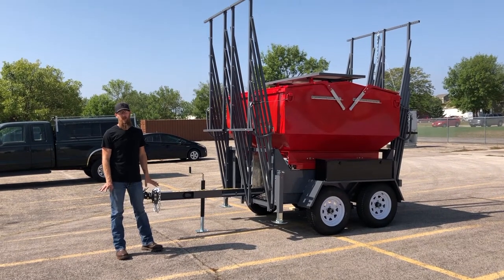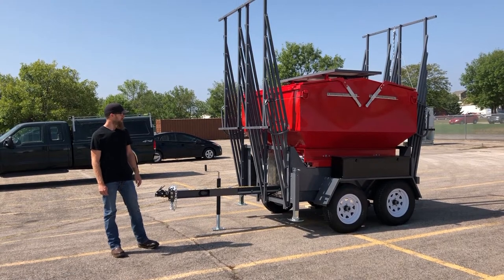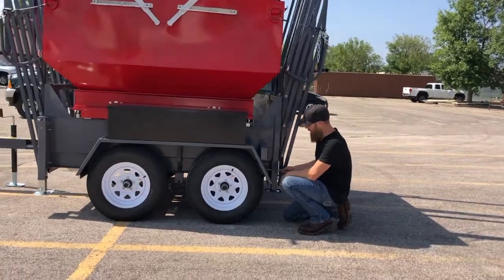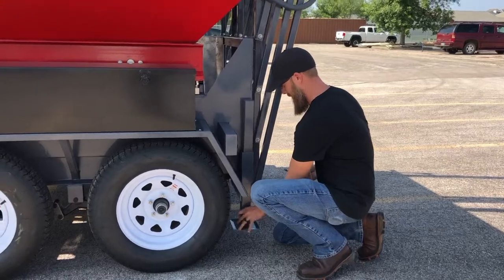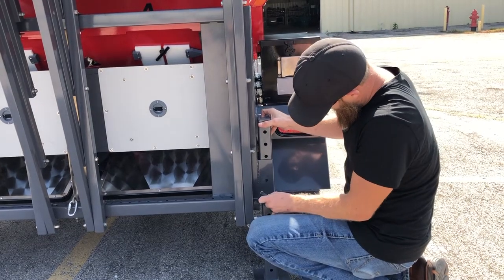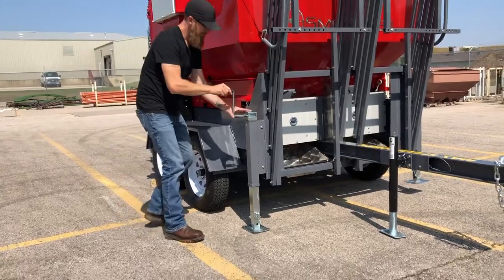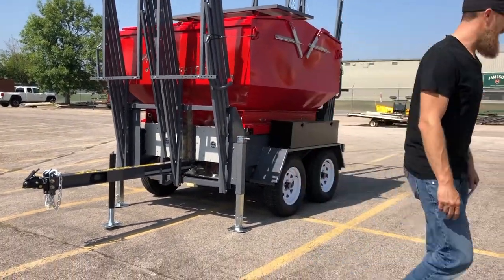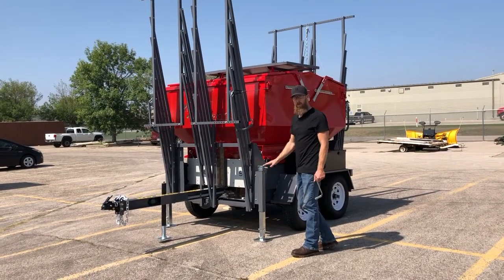Super SmartFeed - Level the Trailer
Super SmartFeed™ is a pasture-based precision supplement feeder that operates autonomously to reduce labor costs and improve animal performance and management.

Built around a large capacity feed bin on load cells, the Super SmartFeed™ has 4 feed openings, each equipped with RFID readers, that allow for precise control of feeding to each individual animal in your herd.